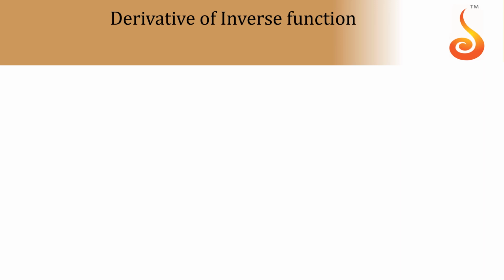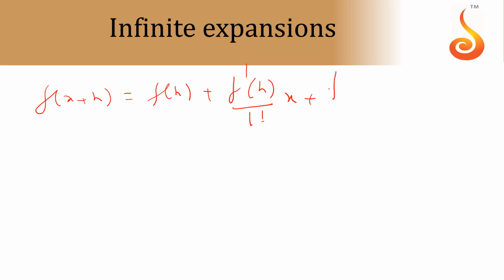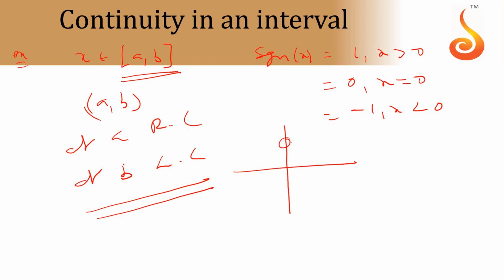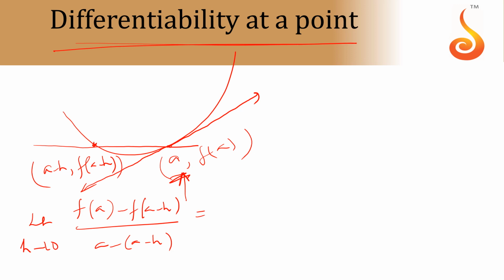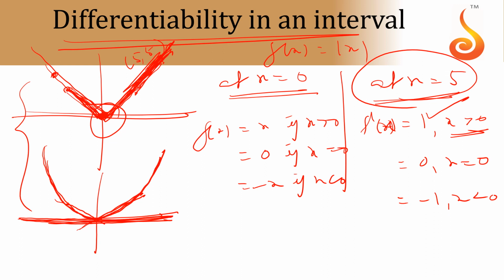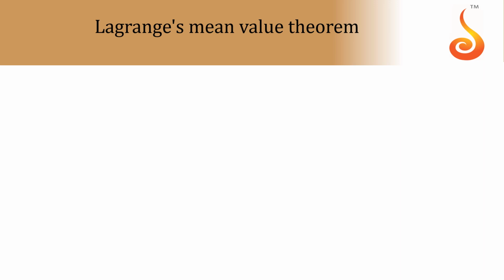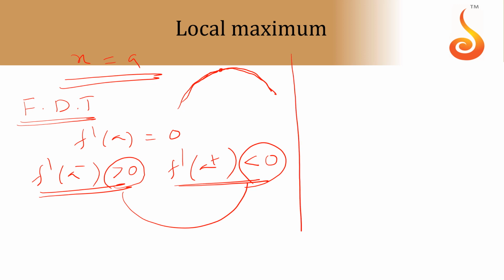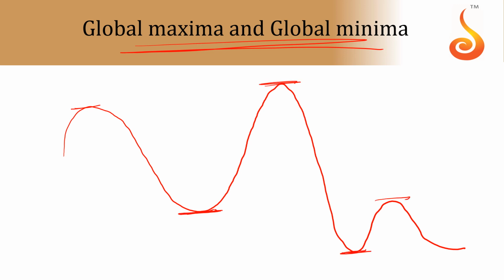Deeksha Online | JEE Adv. | Maths | Synopsis | 29-04-2020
Welcome to Deeksha Online Classes for JEE Adv.! This lecture will cover the Synopsis of the chapters — Limits, Continuity, Derivatives, and Application of Derivatives. We are sure you will have an effective learning experience.